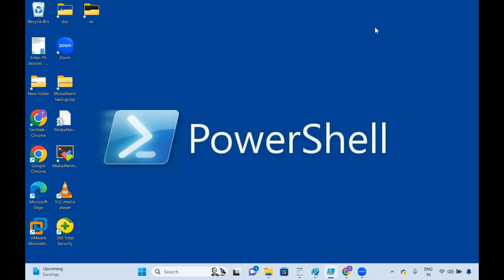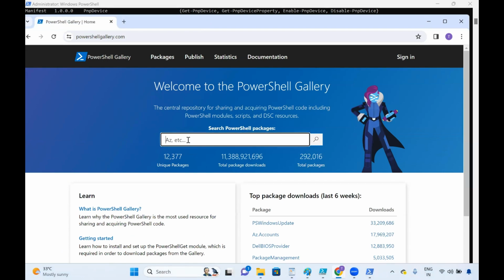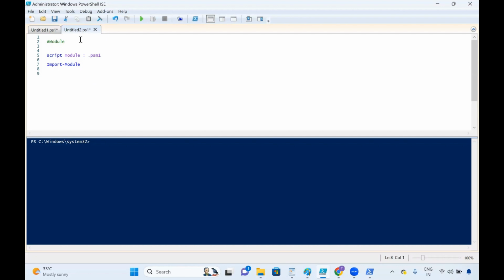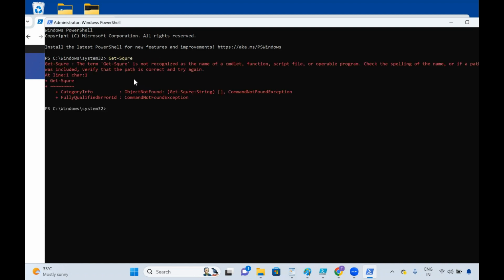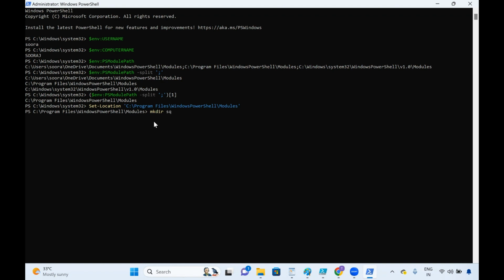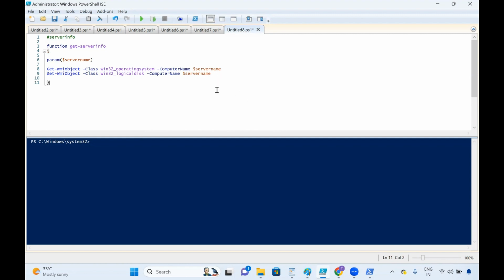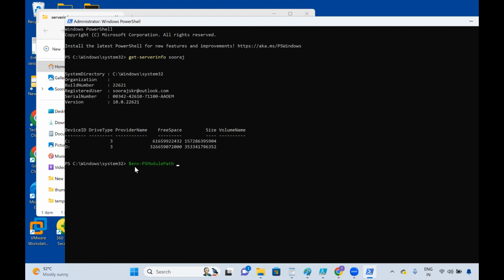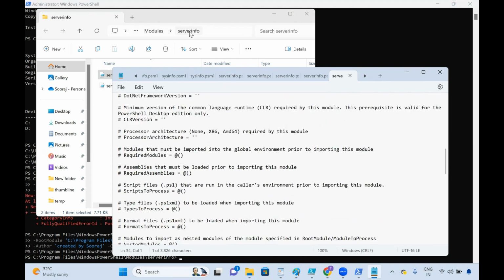Session30 - PowerShell Modules